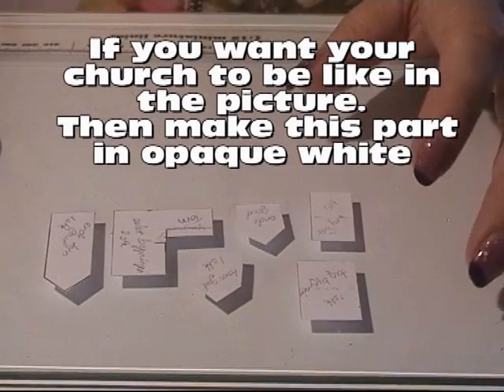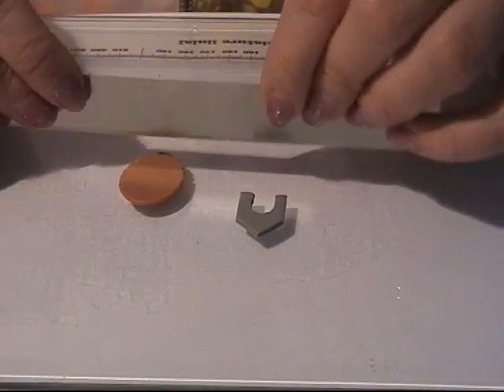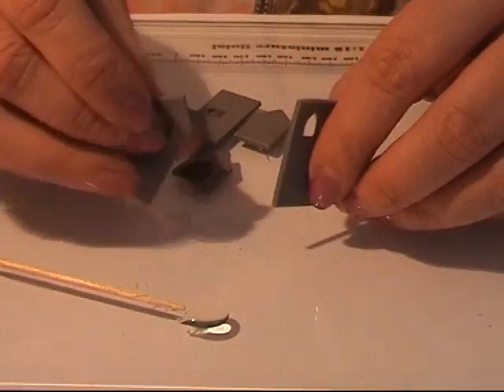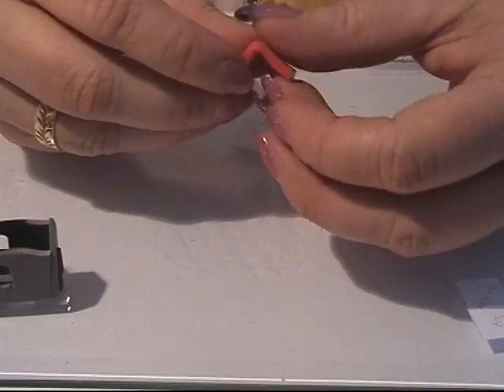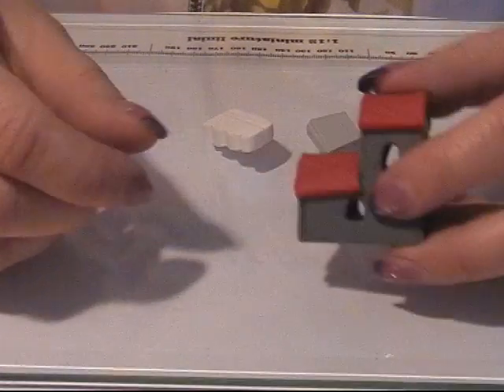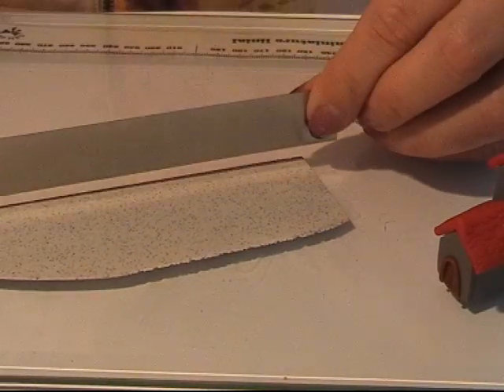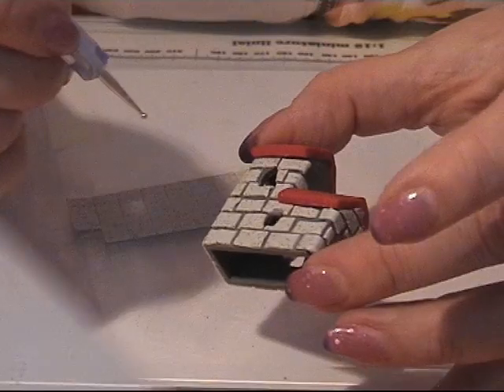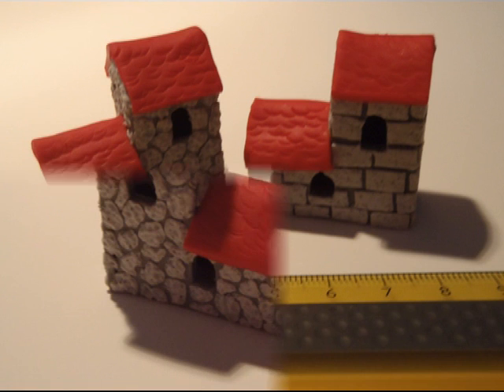Polymer Clay Miniature - A Church Building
Time for a church building made of polymer clay (fimo/cernit) -  in 1:12 for the Christmas time
This little building looks so cute with a small light in it.

The background music is: Dan O'Connor - west in the shadows